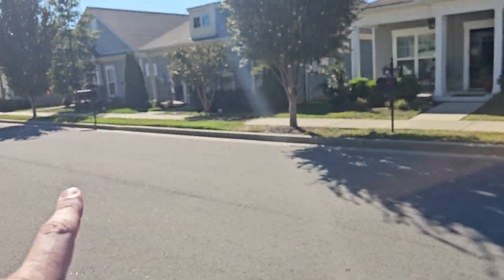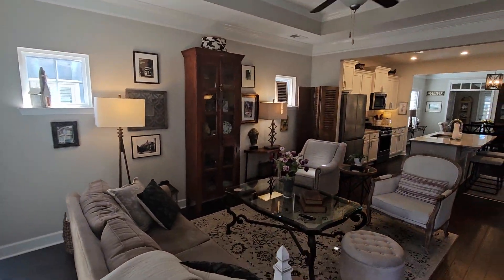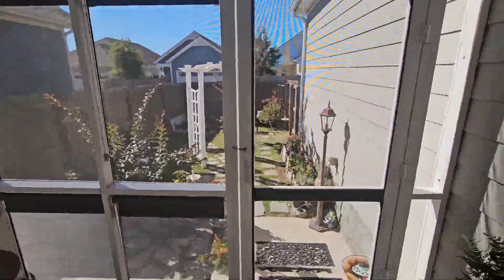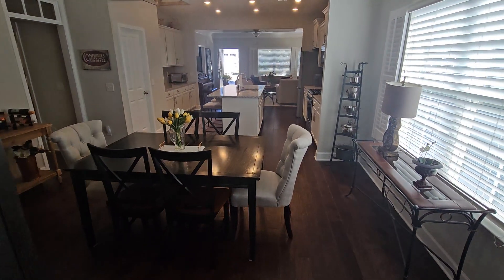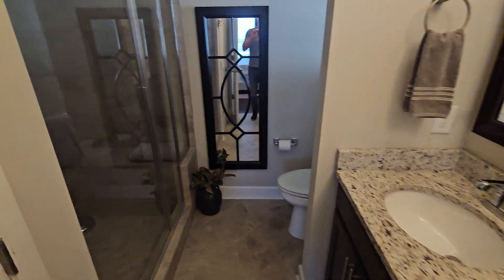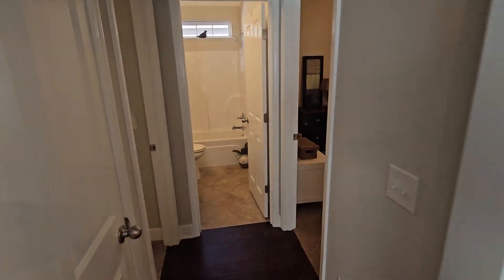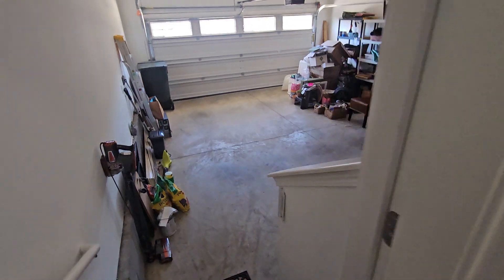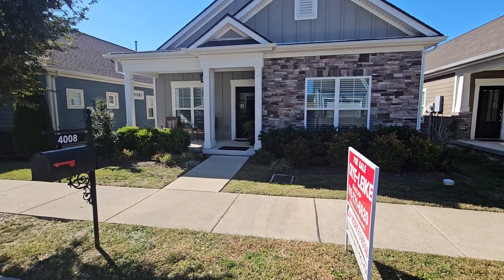Liberton Way in Nolensville